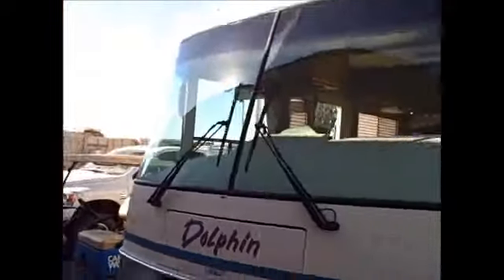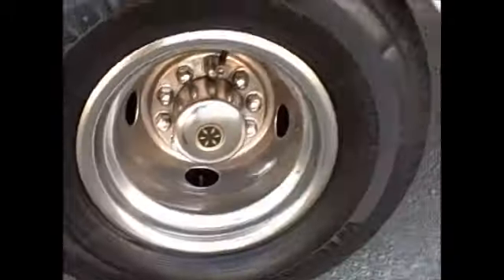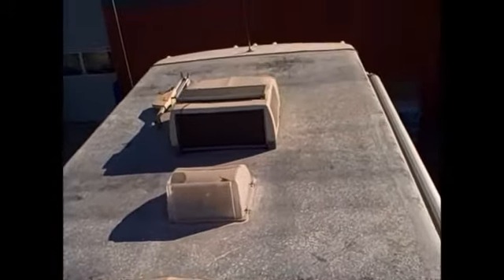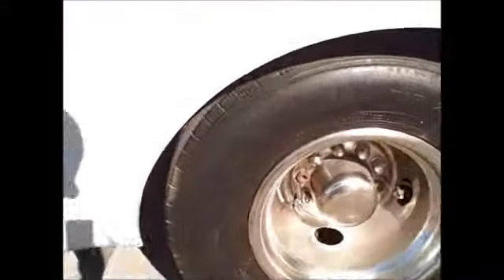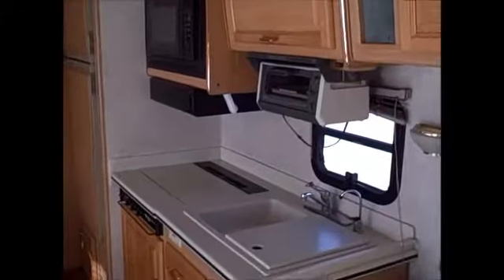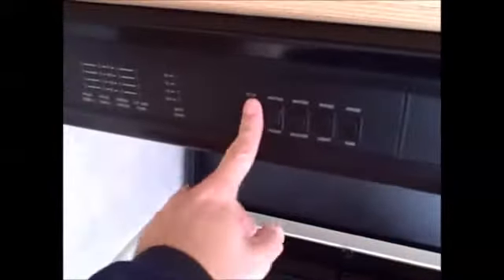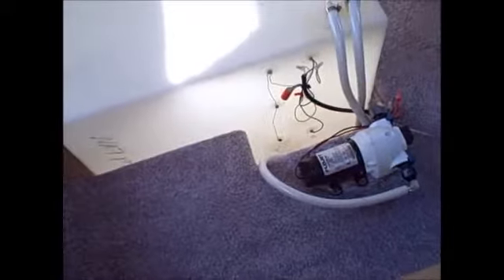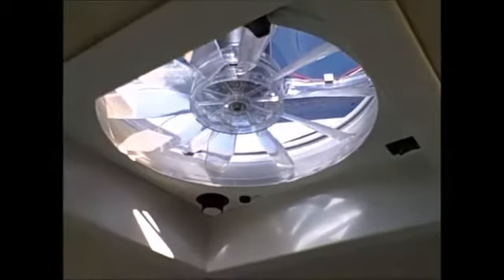1995 Dolphin 432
1995 Dolphin 432